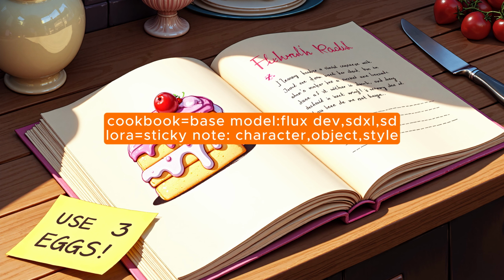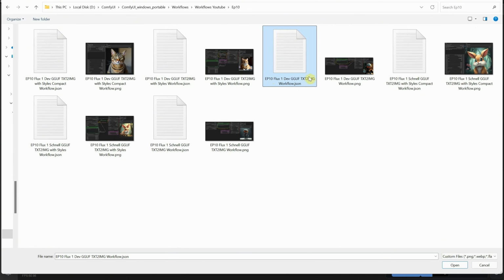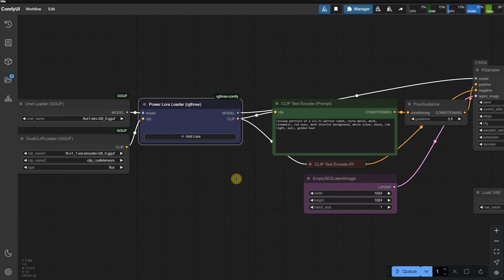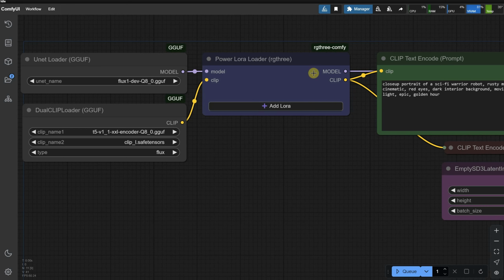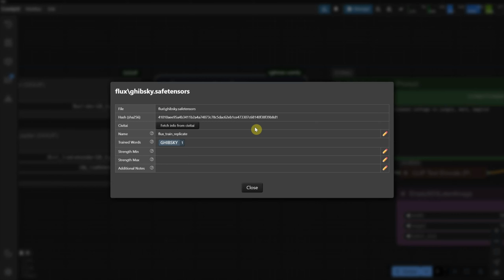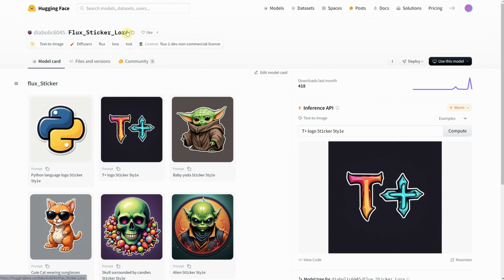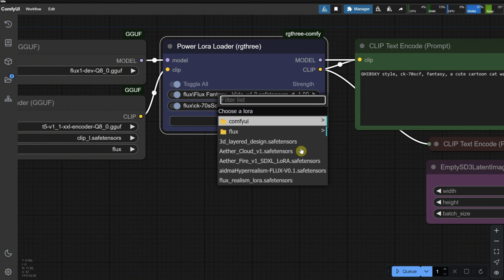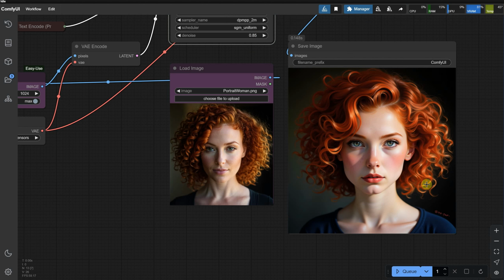ComfyUI Tutorial Series Ep17 Flux LoRA Explained! Best Settings & New UI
Welcome to Episode 17 of our ComfyUI tutorial series! In this video, I'll walk you through how to download and use Flux LoRA models to improve your image generation workflow. We’ll cover everything from setting up the models to using the best settings for creating different styles, whether it’s anime, fantasy, or vintage.

Here's what you’ll learn:

- How LoRA models work and why they're great for fine-tuning without retraining the whole model.
- The new ComfyUI menu interface and how to set it up.
- Step-by-step guide on installing and managing LoRA models.
- Tips on using LoRA trigger words for style and object modifications.
- How to combine multiple LoRAs for unique results.
- Speeding up image generation with the Turbo Alpha LoRA.

This tutorial is packed with easy-to-follow tips to help you improve your ComfyUI skills.

All models go to the loras folder ..ComfyUI\models\loras
Trigger Word: GHIBSKY

Trigger Word: ck-70scf

Trigger Word: fantasy
Recommended weight 0.8

Trigger Word: anime
Recommended weight 0.8

Trigger Word: 5t1cker 5ty1e

Trigger Words: amateurish photo
Guidance =2.5 Steps=40

rename it to FLUX.1-Turbo-Alpha or any other name you want
guidance_scale=3.5 and lora_scale=1 steps=8

Chapters:
00:00 Introduction
00:21 What Is LoRA?
01:33 Types of LoRA
03:00 Comfy UI New Interface
05:09 Setting up Flux LoRA in your workflow
08:53 Detailed Anime Lora (Trending)
12:16 70s Scifi Lora Style
13:29 Fantasy Lora
14:10 Sketchy Pastel Anime Lora
14:42 Sticker Lora
15:18 Ultra Realistic Lora
16:25 Flux Turbo Alpha Lora
17:11 Using Multiple Lora Models
18:32 IMG2IMG with Lora